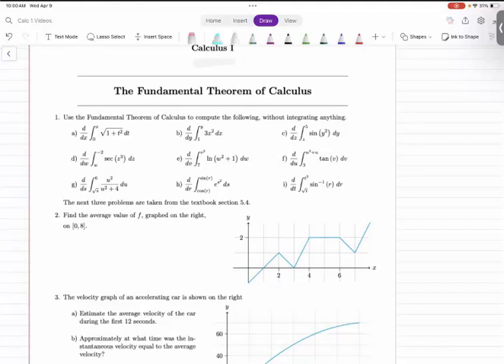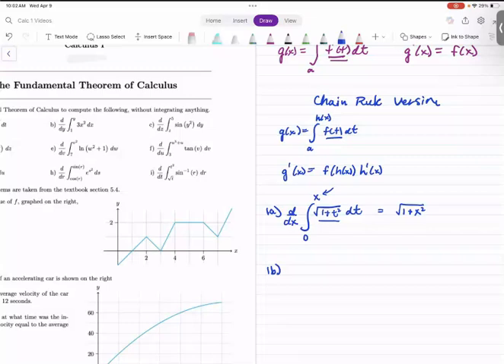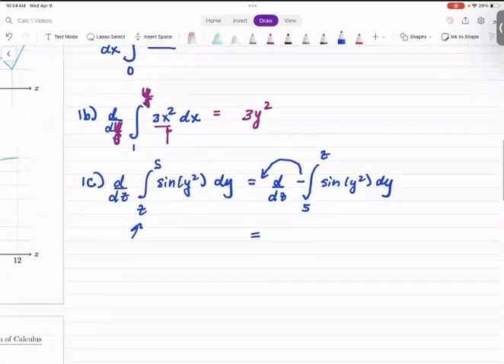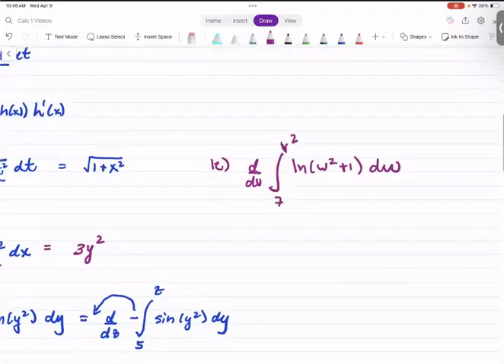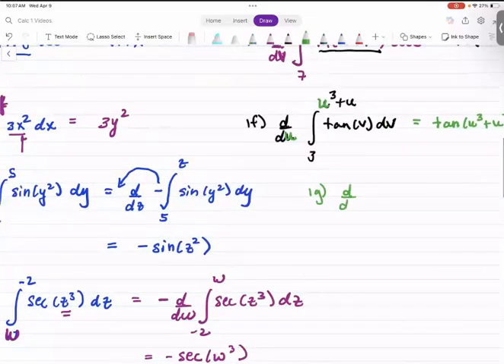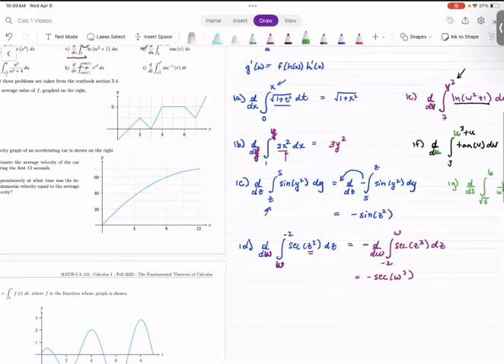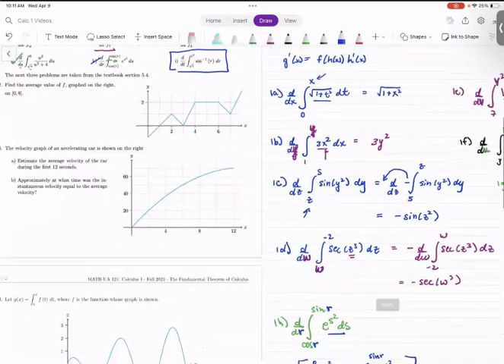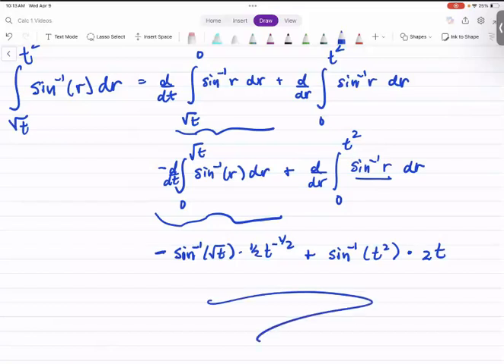Fundamental Theorem of Calculus Worksheet PT1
Working through examples of applying the FTC part I using properties of integrals and the chain rule.